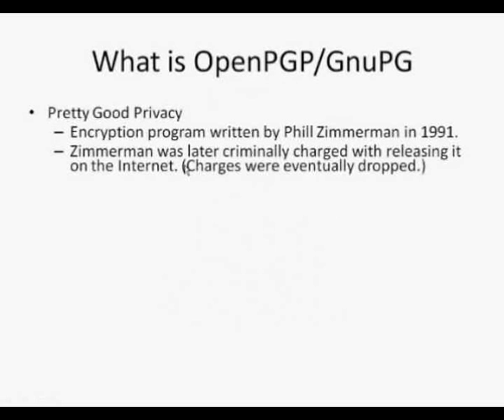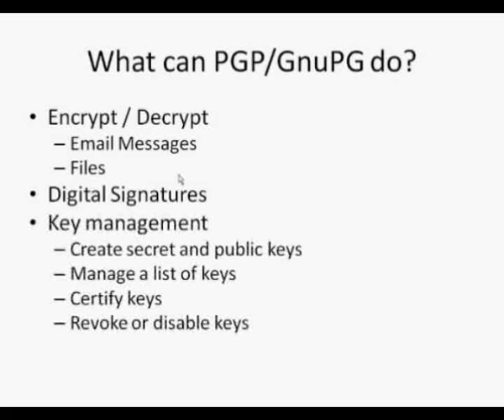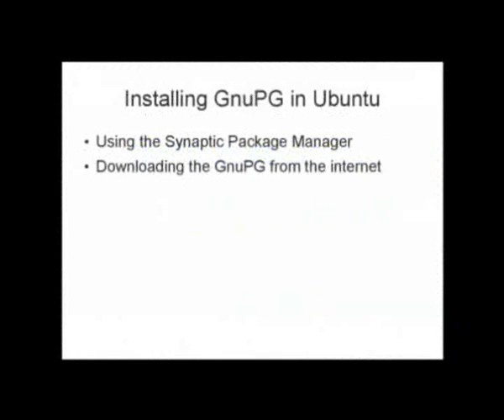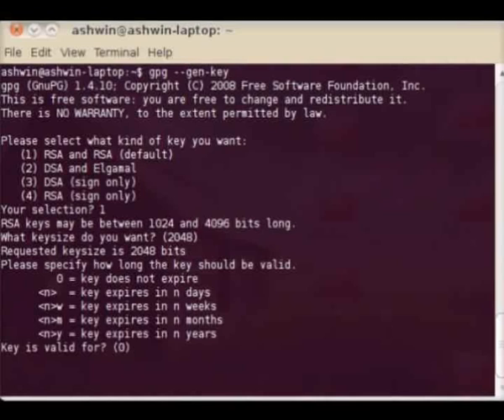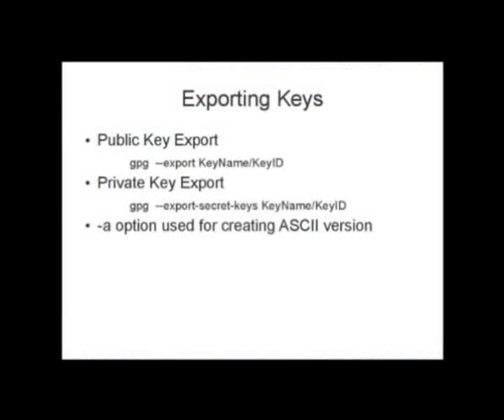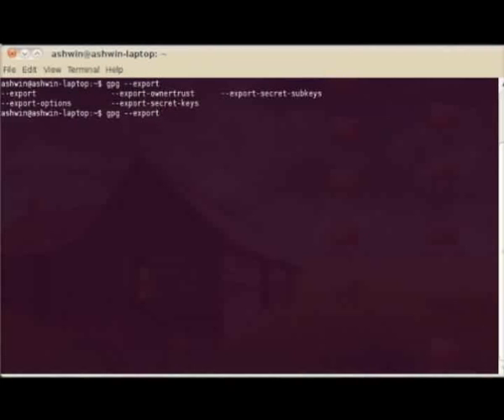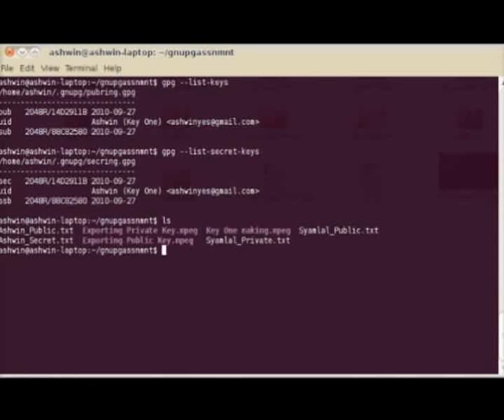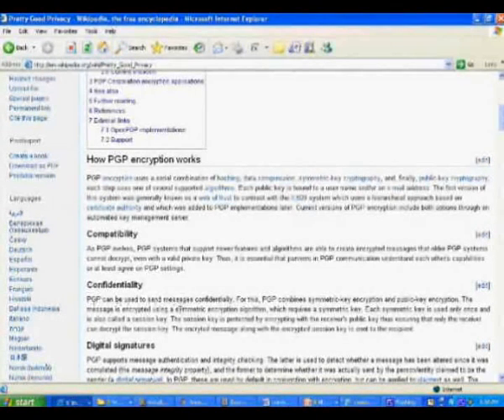NITC-GnuPG Part 1